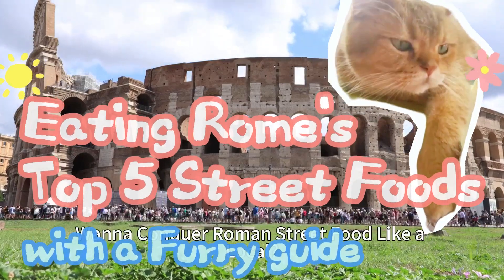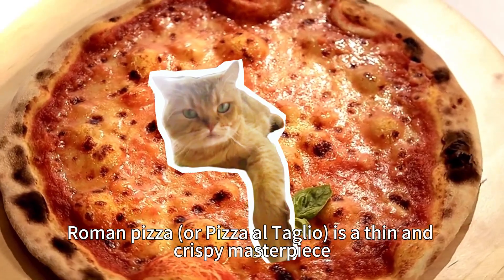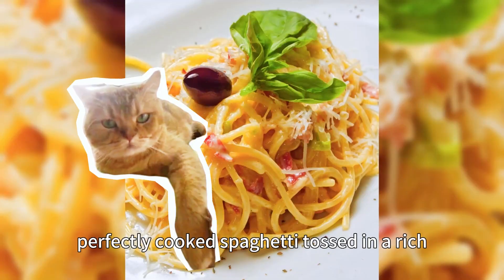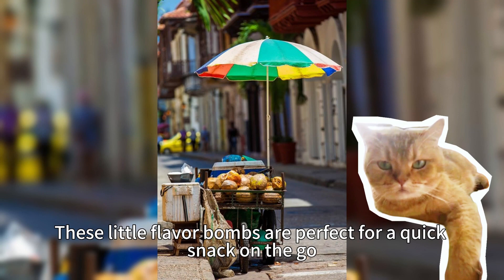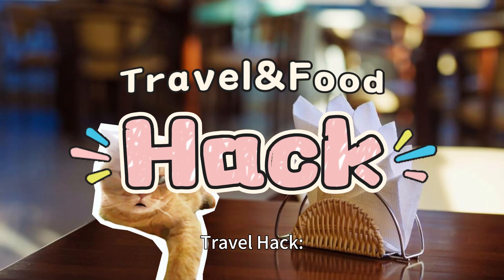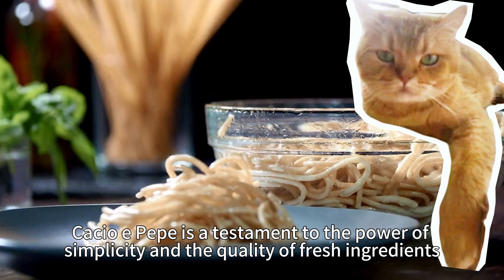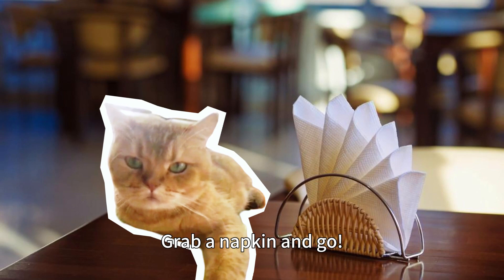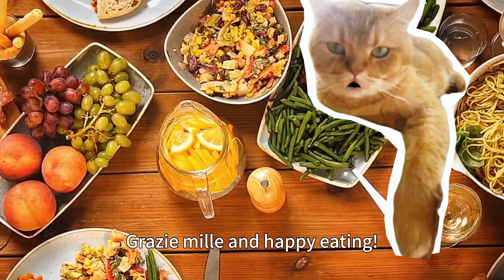Conquer Rome BEST Local Food: Top 5 Must-Try Dishes!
🍕🍝🇮🇹 Immerse yourself in the heart of Rome's culinary scene with our guide to the top 5 must-try street food dishes! 🇮🇹🍝🍕

In this video, you'll discover:

The secrets of authentic Roman-style pizza: thin, crispy, and bursting with flavor.
The creamy indulgence of Spaghetti alla Carbonara: a classic Roman dish with a rich, cheesy sauce.
The golden-fried goodness of Supplì: crispy rice balls filled with molten mozzarella and tangy tomato sauce.
The light and fluffy perfection of Gnocchi al Pomodoro e Basilico: potato gnocchi bathed in a vibrant tomato and basil sauce.
The simple elegance of Cacio e Pepe: a testament to the power of fresh ingredients and culinary expertise.
Plus, we'll share insider tips on how to navigate Roman street food like a local:

Where to find the best "Pizza al Taglio" windows.
How to order like a pro (don't be afraid to point!).
Why cash is king on the Roman street food scene.
Get ready to embark on a delicious journey through Rome's street food scene!

Subscribe to our channel and hit that notification bell so you don't miss out on our next video, where we'll show you how to find the best street food vendors near all the top tourist attractions in Rome!

Savor all the world's street food with 6 adorable cats: Di-Di, Rice, Socks, Ice cream, Summer, Flora !
Join us for delicious snacks, vendor stories, and culinary adventures around the world!
We will also introduce you to the most recommended stalls, so you can try the best street food in every city.
Whether you are a food lover, a travel lover, or a cat lover, you will definitely love our channel!